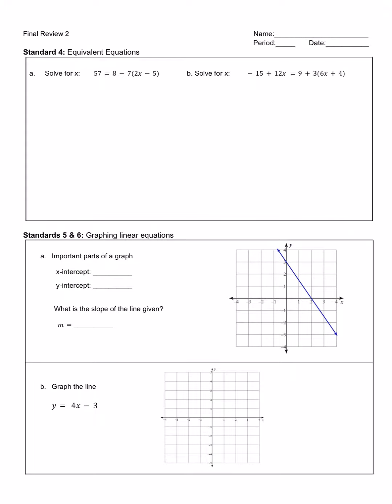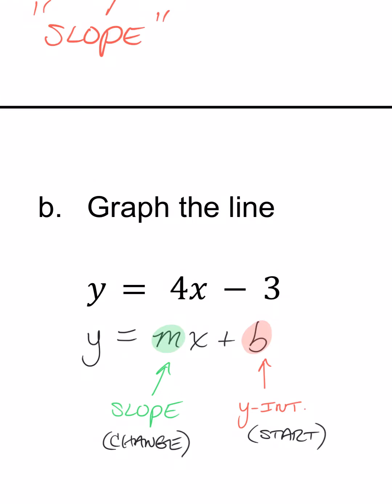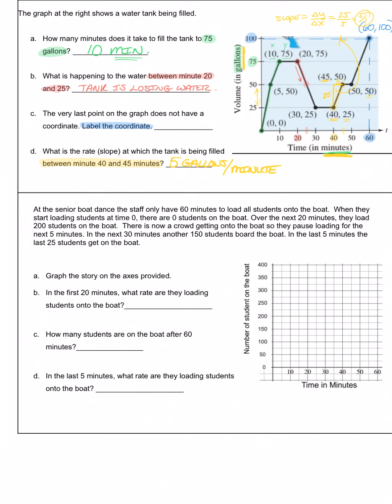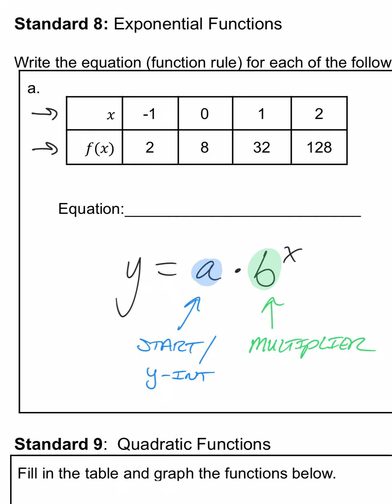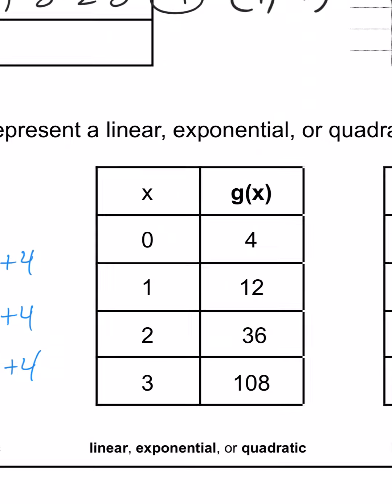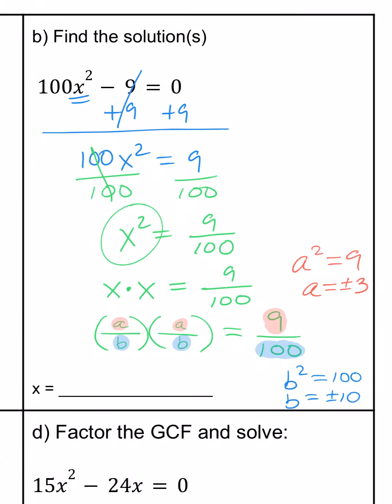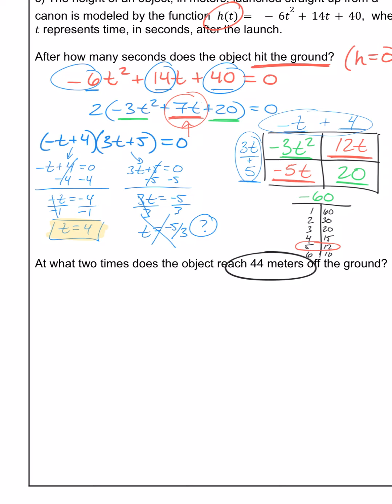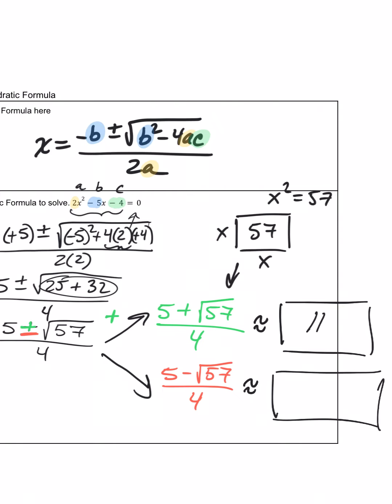Algebra Finals Review (Spring 2022).mp4